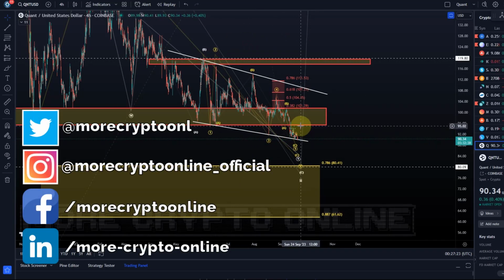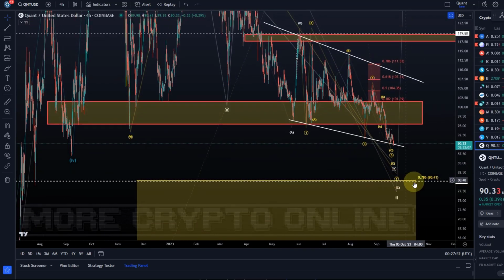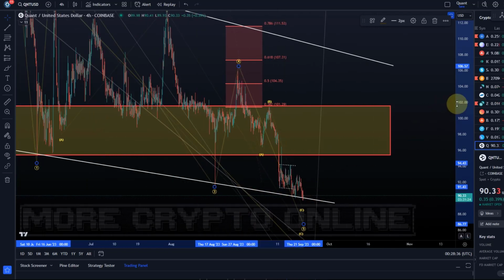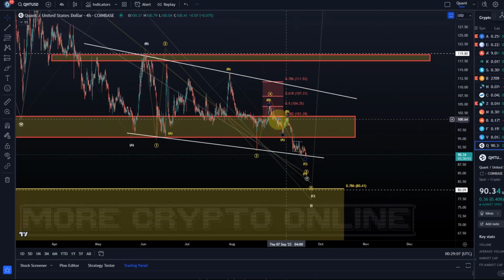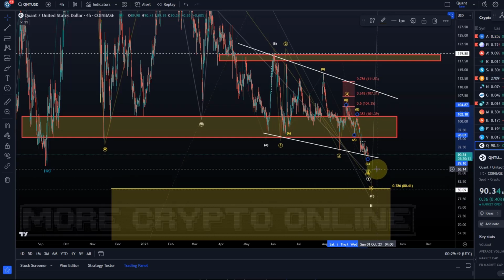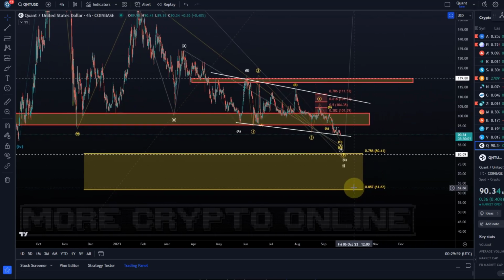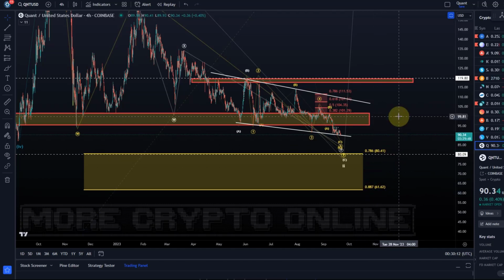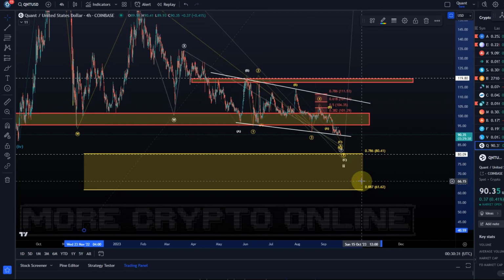Quant QNT Price News Today Technical Analysis - Price Now! Quant Price Prediction 2023